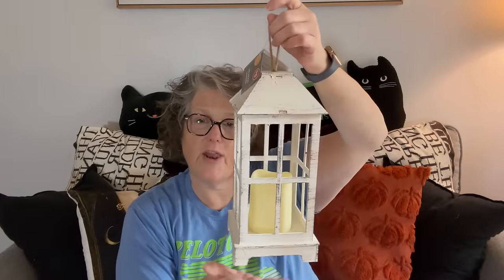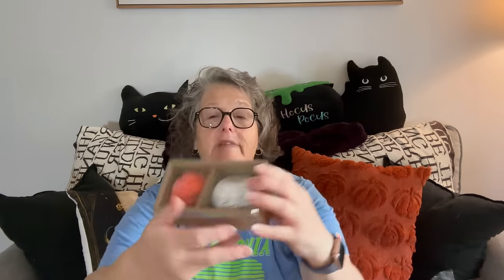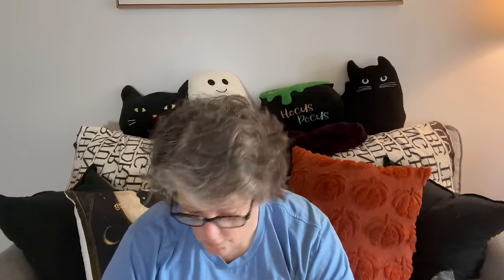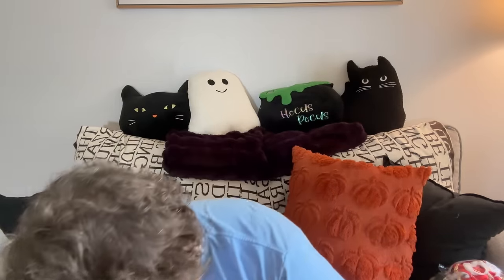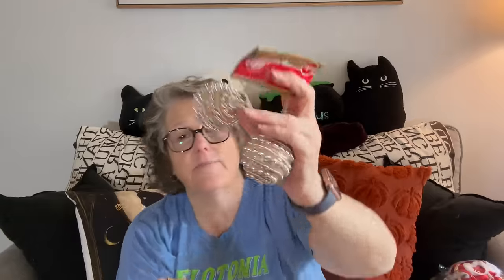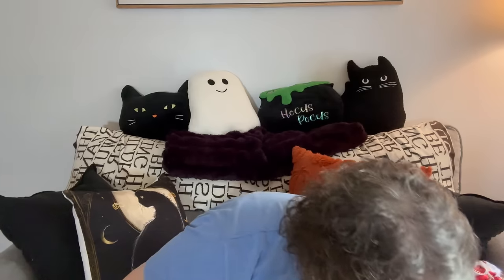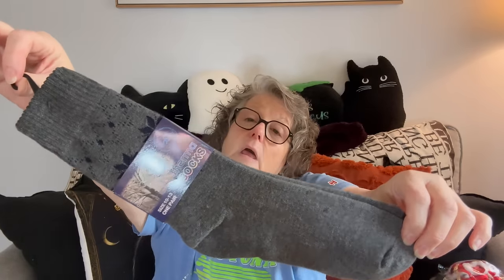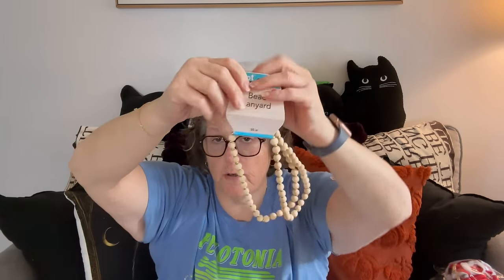Dollar Tree Haul | Household Finds | New Fun Finds